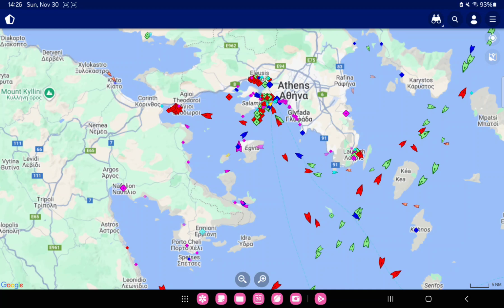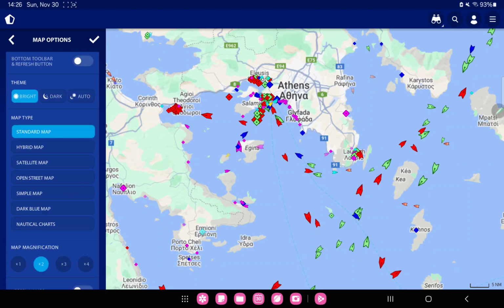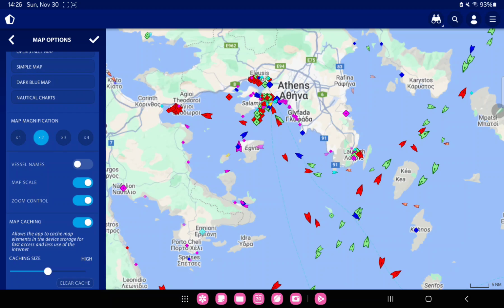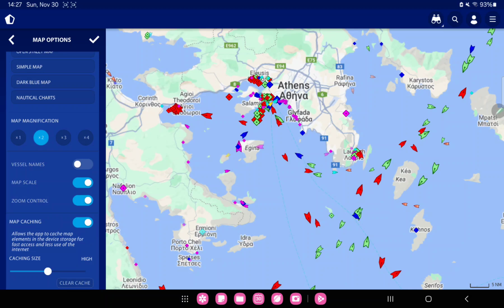How to display vessel names on Marine Traffic?